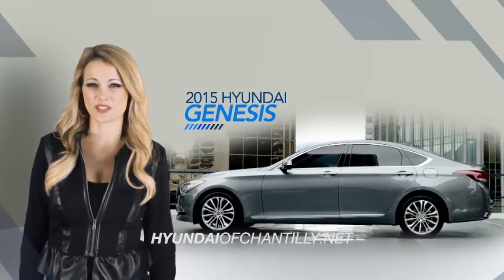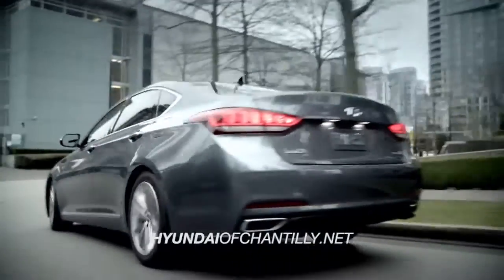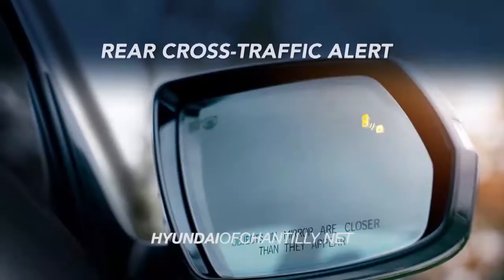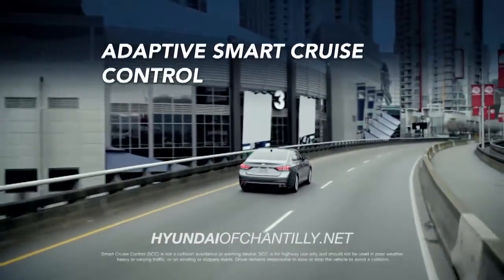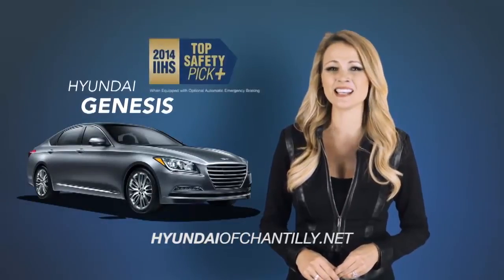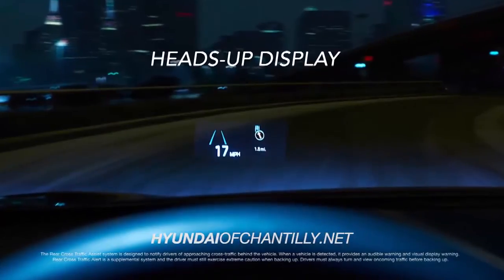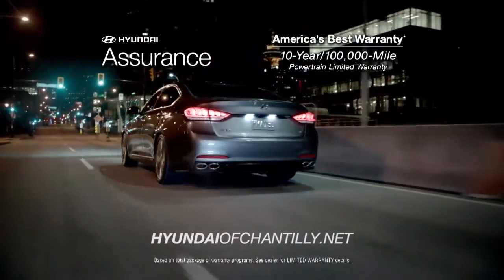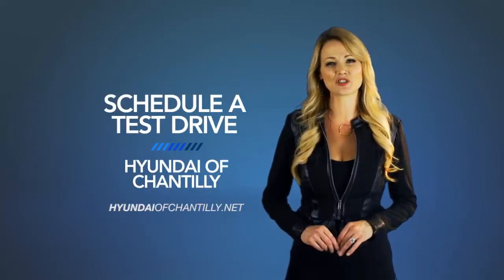Hyundai Chantilly 2015 Genesis Safety